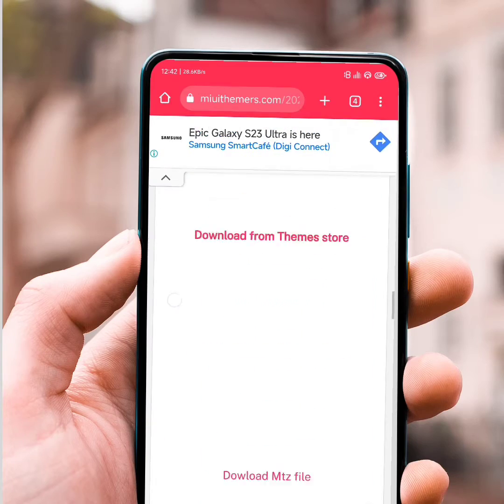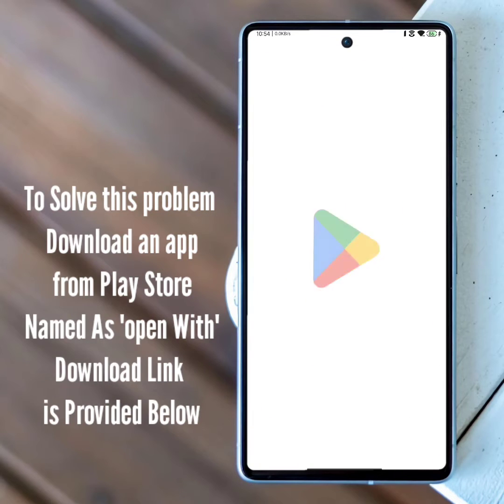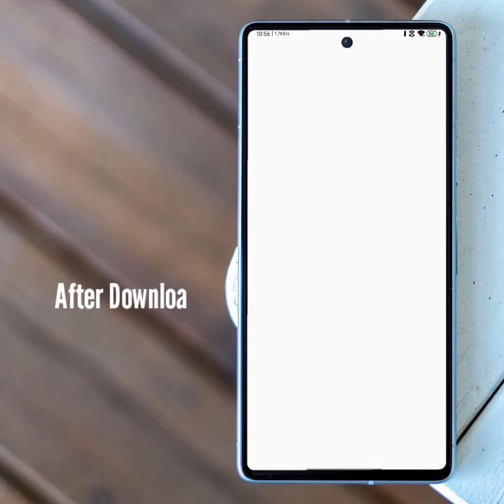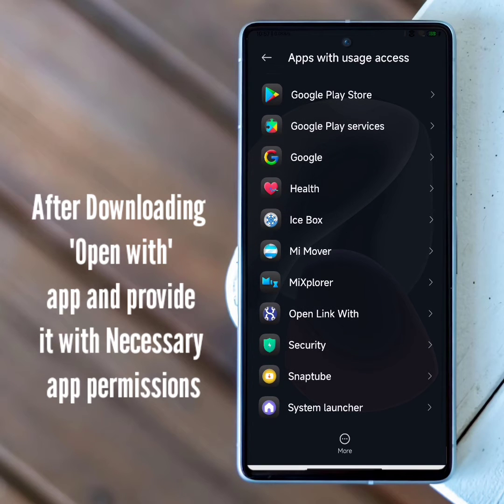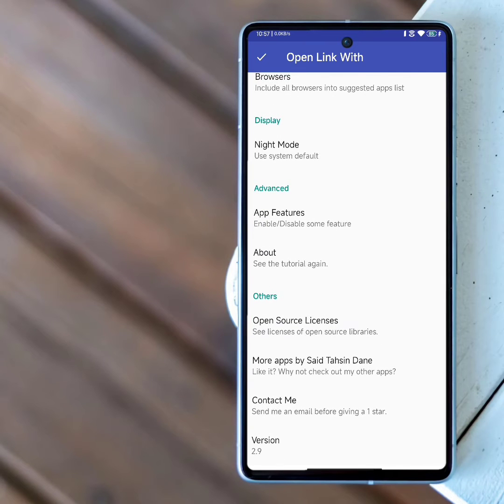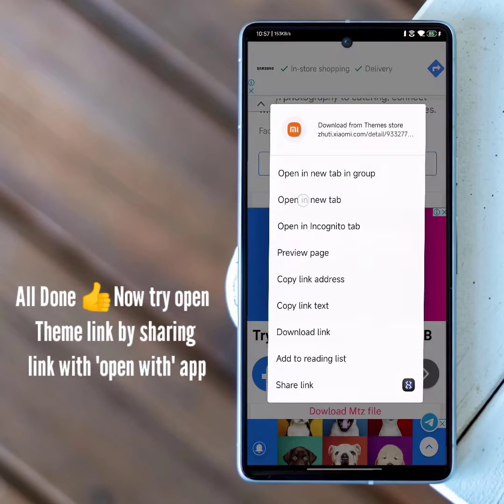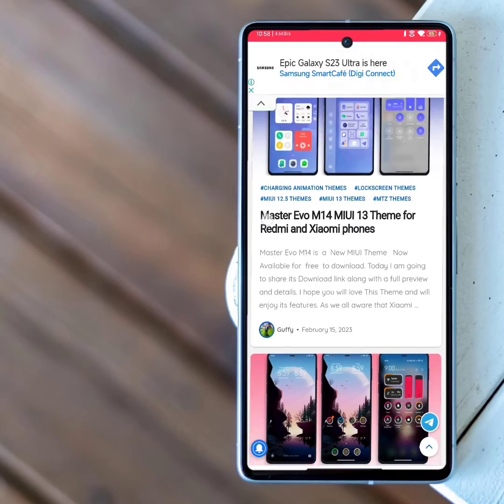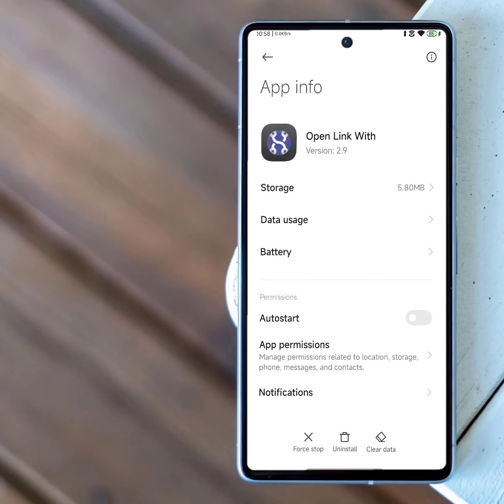How Download Themes Using Official Theme store link | Zhuti Website probelm Solved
If you can't download Xiaomi MIUI theme from website or zhuti.xiaomi.com link not open into Xiaomi official Theme app. In this short video, I will show you how to fix this problem and download any theme from Xiaomi's official Theme website.